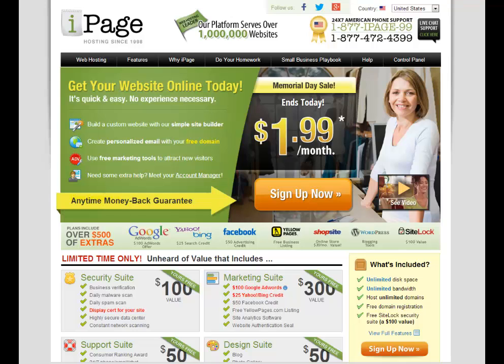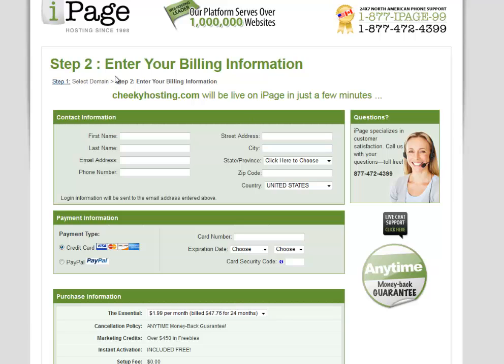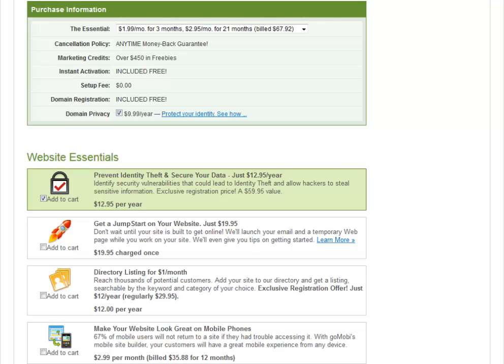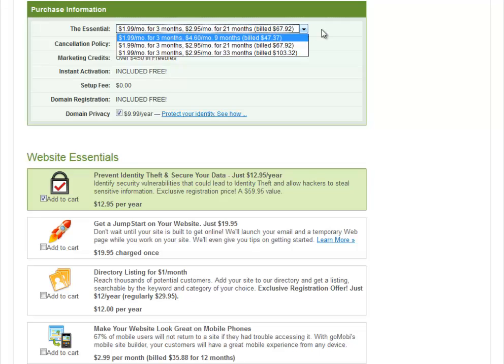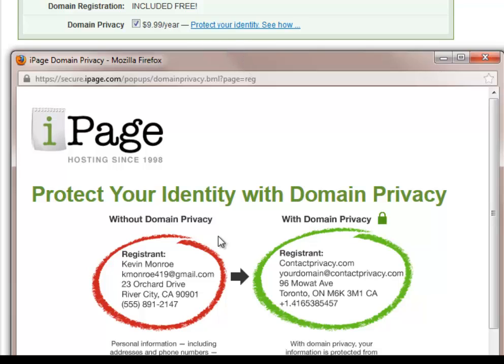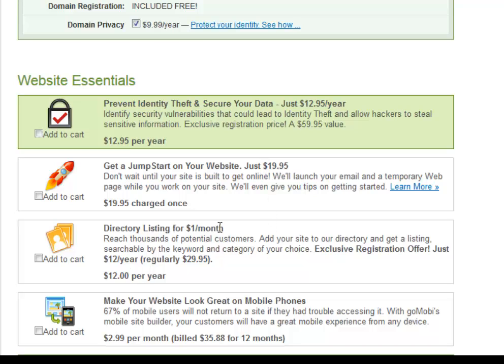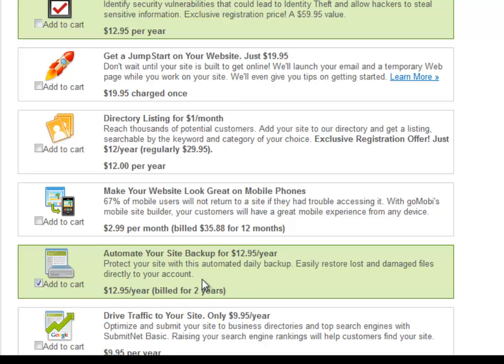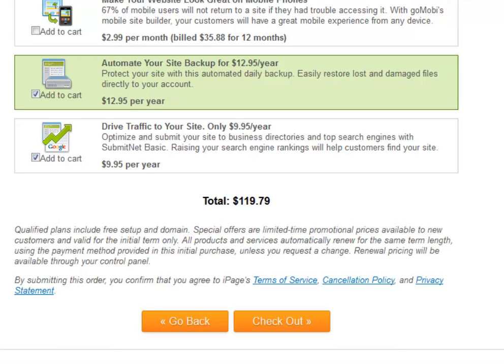Start A Online Business - How to create a website with iPage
Learn how to create your own website with iPage.  You can avoid the 5 most common mistakes people make when starting an online internet business.  Click the link and download our free Checklist

You won't spend extra money on features you don't need. Relax and remove any frustration with an outline in the form of a checklist that addresses all the major issues for getting started on how to build a website.

iPage is an excellent hosting provider for someone getting started.

In the next video we'll go through picking the way your website will look and feel. For more information and a free checklist go to our website.

easiest way to build a website
website building tutorial
easy website building
learn to build websites
beginners website building
websites for beginners
easy web design
build a website fast
build a website in 20 minutes
how to build a website
start a online business
home based online business
online business opportunities
how to start a online business
online internet business